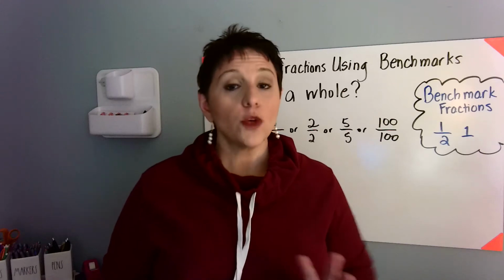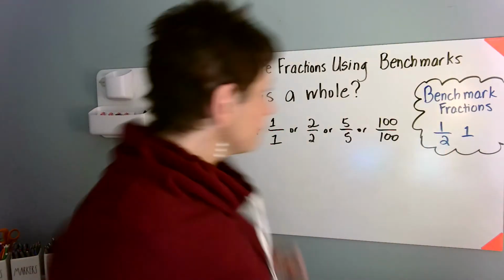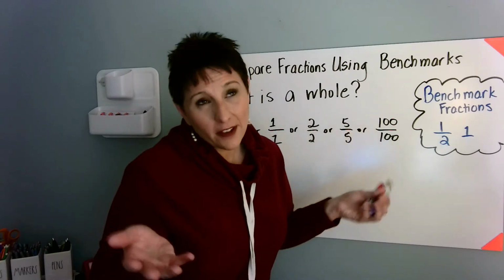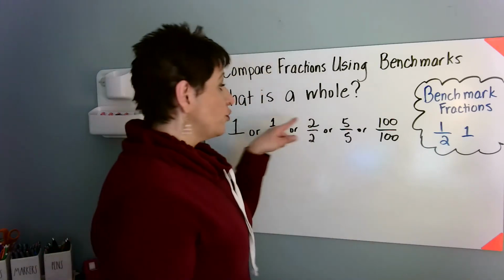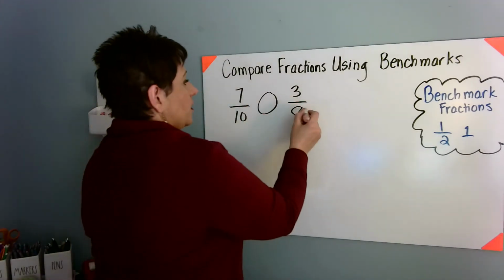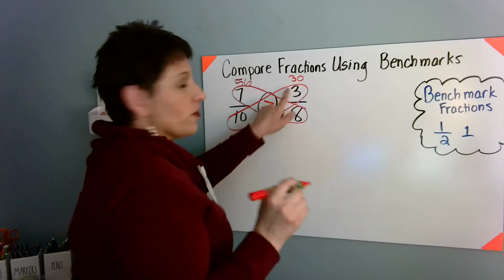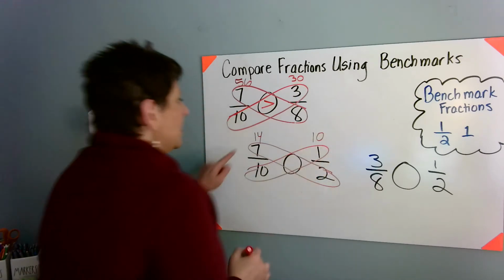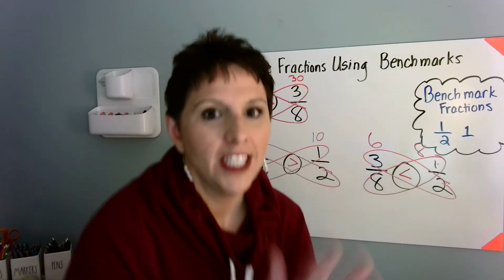Comparing Fractions to Benchmarks: Jan 13, 2021 9:00 AM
Comparing Benchmark Fractions